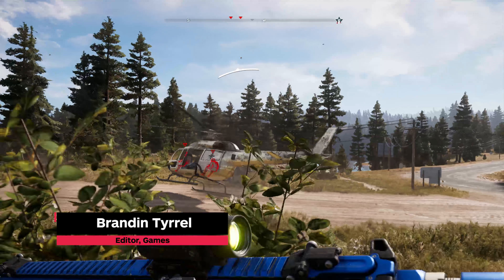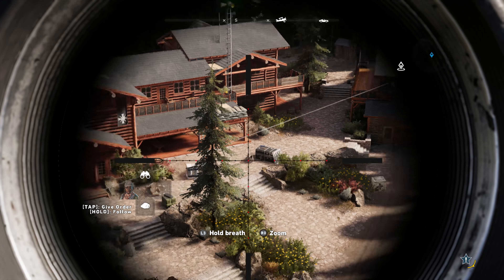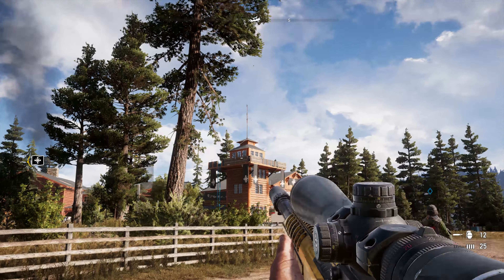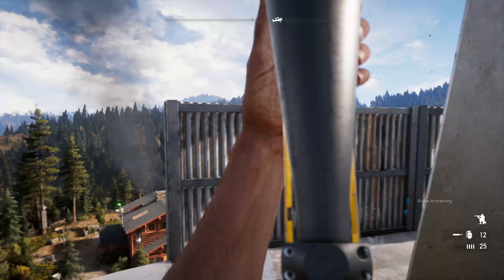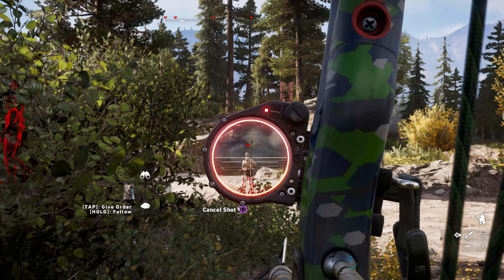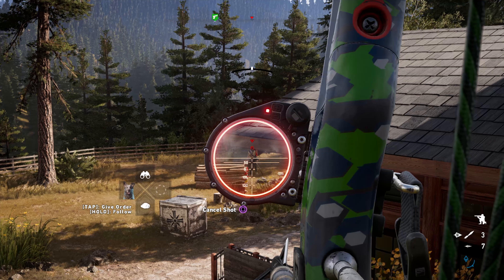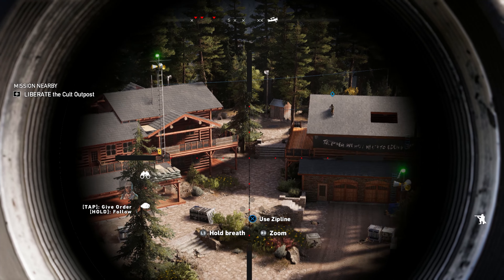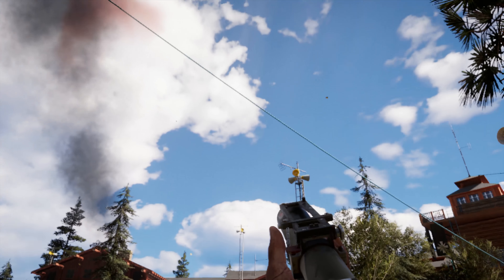In Far Cry 5 mit Hund und Bogen auf Menschenjagd? 3 Wege das Spiel zu spielen - IGN First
In ersten Video unseres IGN First für Februar zeigen wir euch auf welche unterschiedlichen Arten ihr Far Cry 5 spielen könnt.

Es wird geschlichen, gesnipert und mit Raketen und Granaten um sich geworfen. Egal ob laut oder leise, es ist für jeden etwas dabei.

Ubisofts Far Cry 5 erscheint am 27. März für PC, Playstation 4 und Xbox One.

Alle Infos zum Spiel findet ihr auf de.ign.com

Was ist IGN Deutschland?

Wir sind das deutsche Hub des weltweit größten Outlets für Entertainment, Filme, Serien, Videospiele und mehr. Wir haben exklusive Interviews, Unboxings, Trailer und Videos, die euer Nerdherz höher schlagen lassen.